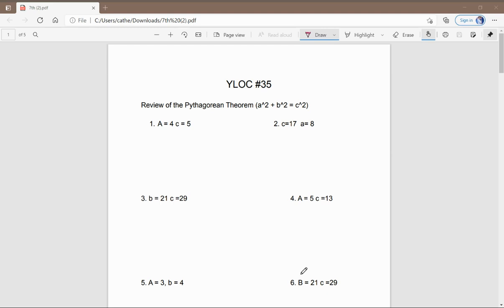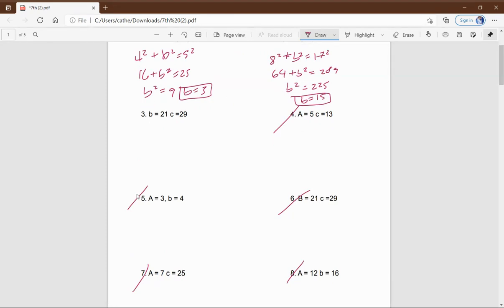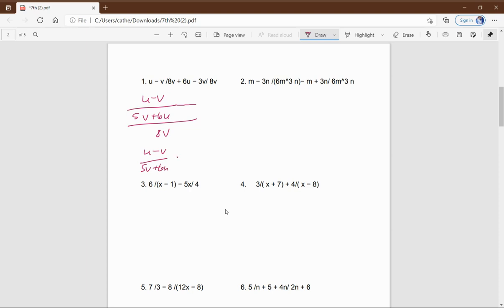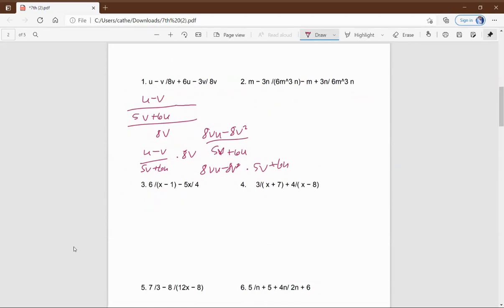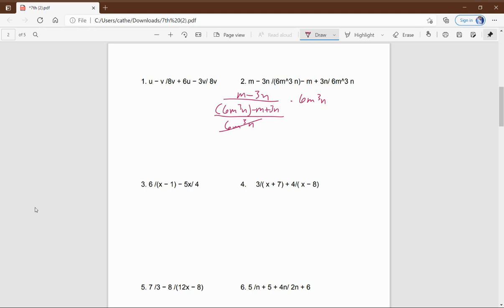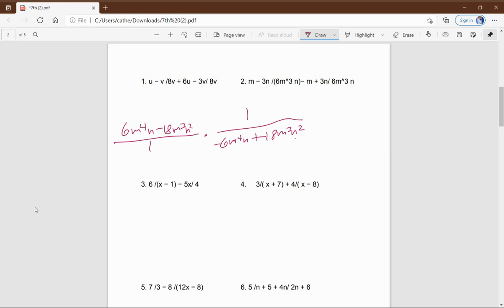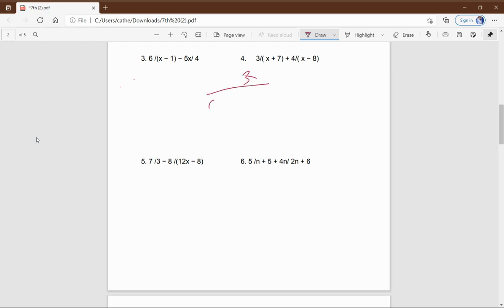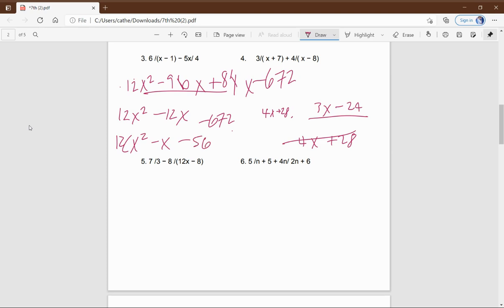7th Grade Math | Lesson 36 #1